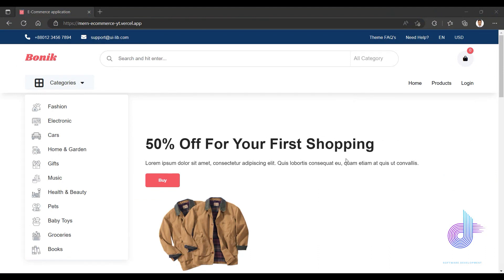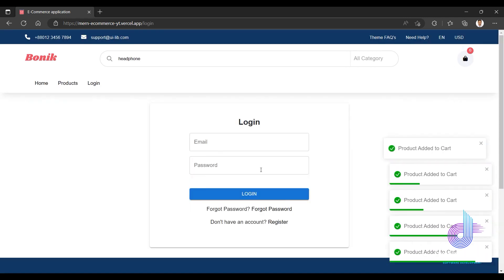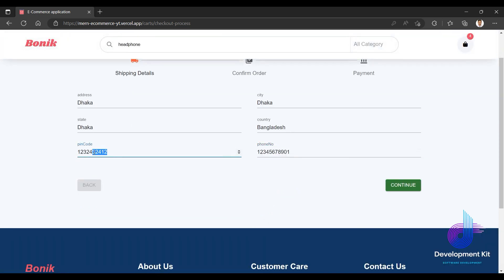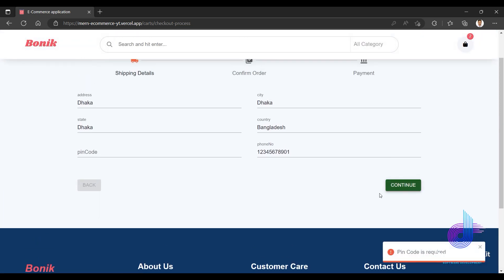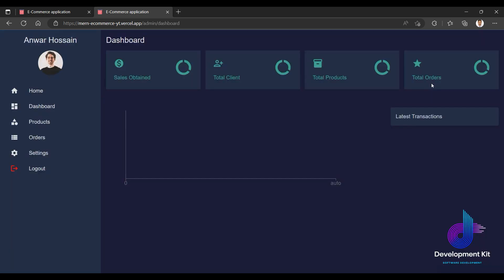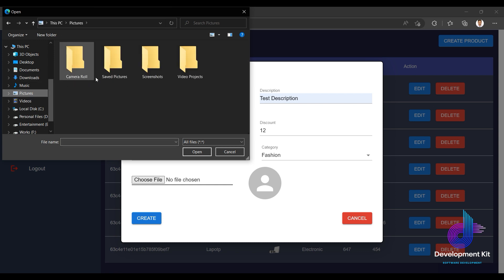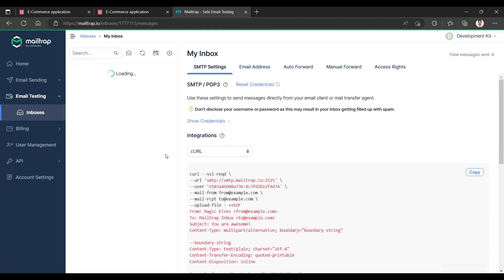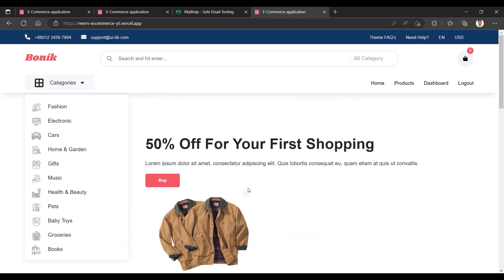MERN Stack Ecommerce Website | React, Redux, Node, Express, Mongo DB In Bangla | Intro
Welcome, Mern Stack Project tutorial in Bangla. Here, you can learn about node express rest API. How to create an e-commerce website using react-redux node js and mongo DB.  It's a full-stack application by node js and react-js.

React is a JavaScript library that forces you to think in terms of components and uses for building user interfaces. One of the most popular frameworks(Library) for web development.

Feel free to give start on the repository

Express is a node JS Backend framework. developer productivity in mind. ... The framework also aims to evolve with the web and has already incorporated several new features and ideas in the web development world.